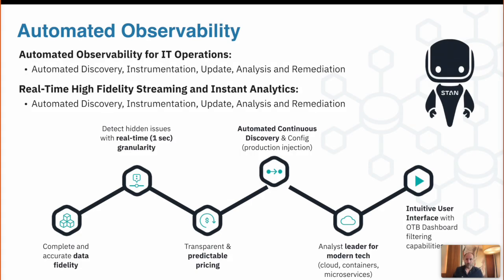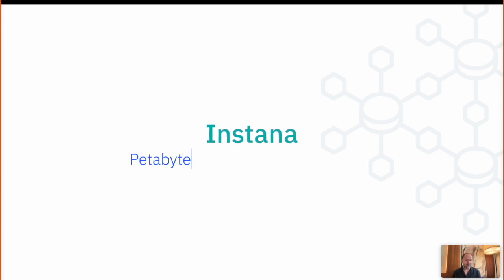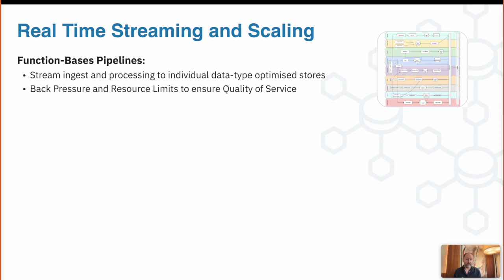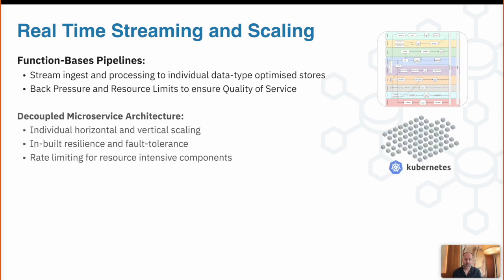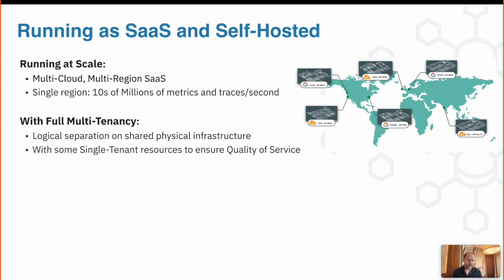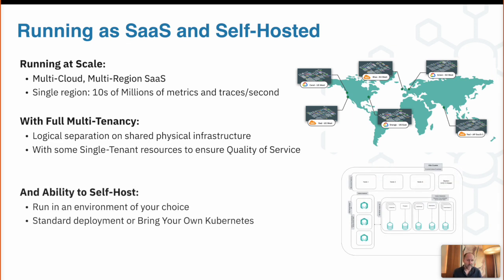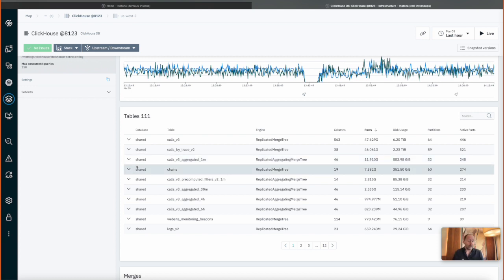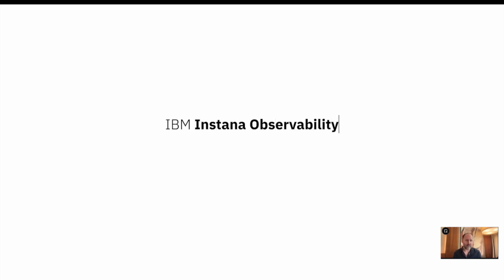The Inside IBM Instana Observability Webcast – Episode 1: Instant Analytics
Episode 1 - In this, the first episode of the Inside IBM Instana Observability Webcast, IBM Instana Observability CTO and IBM Distinguished Engineer Chris Bailey provides a look under the hood of Instana. He describes how Instana is architected, built, and deployed, how that is designed to provide a petabyte-scale real-time streaming analytics platform, and how Instana got its name.